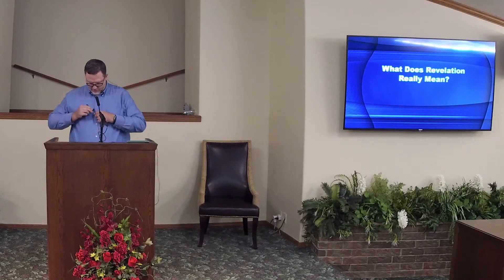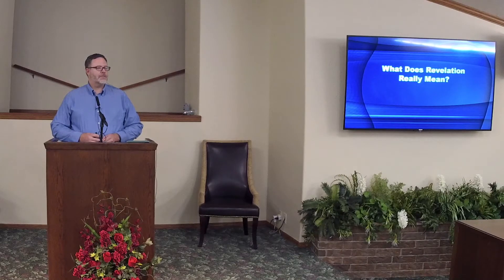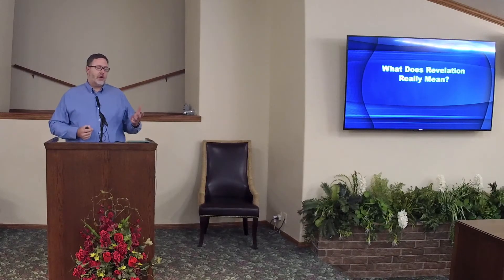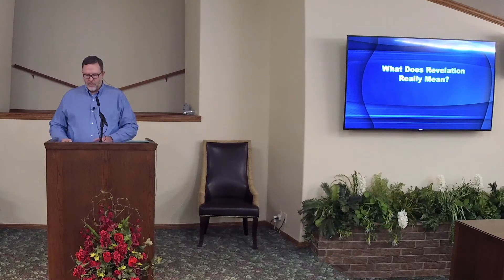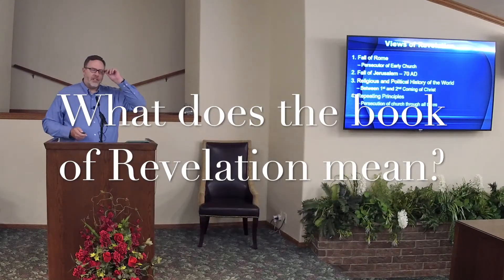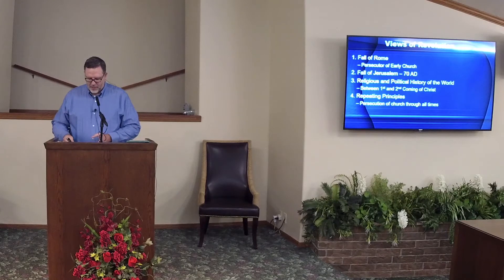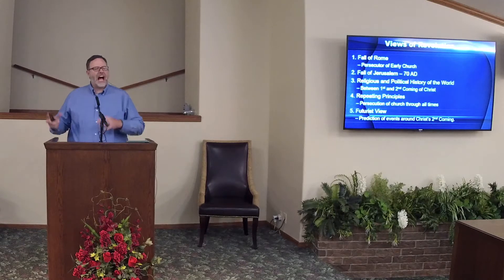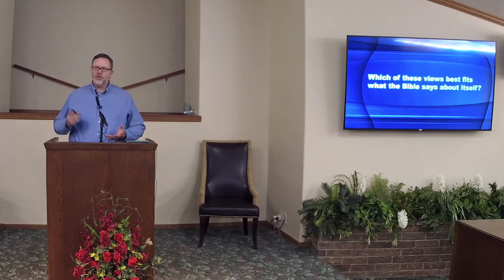What does the book of Revelation really mean?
Hydro Church of Christ, 12 Questions